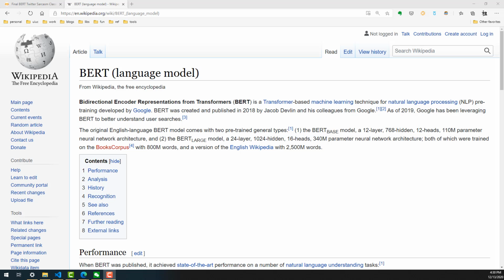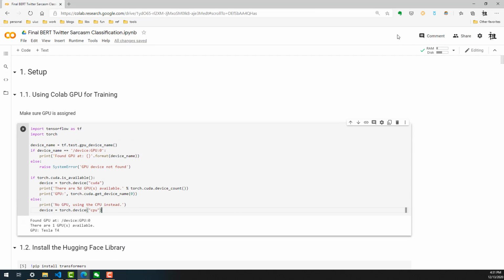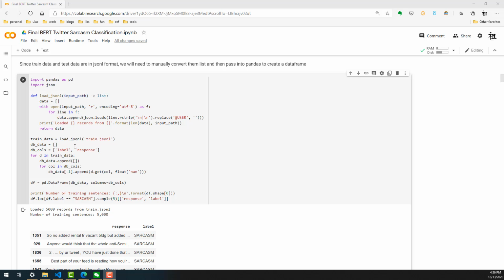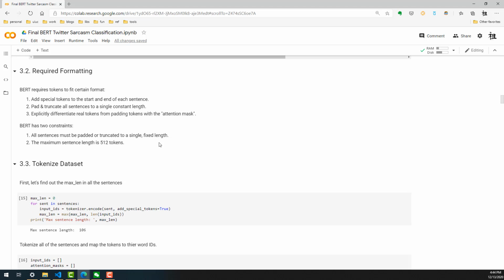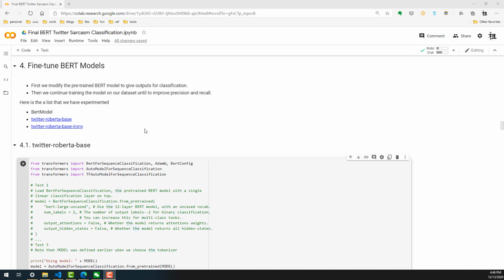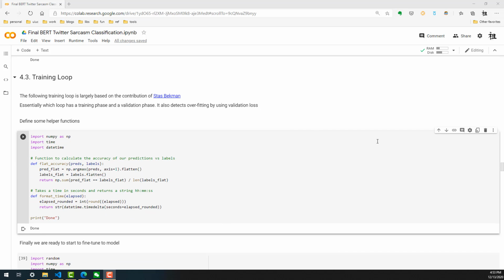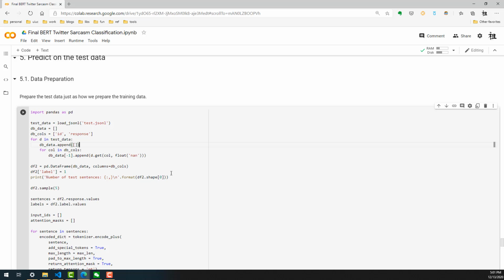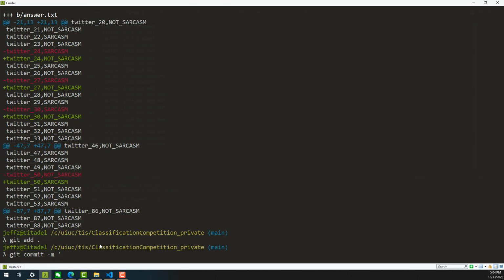CS410 Course Project Demo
Demo for Classification Competition
Team Commonwealth:
Liping Xie (Captain)
Zijing Chen
Zuliang Weng